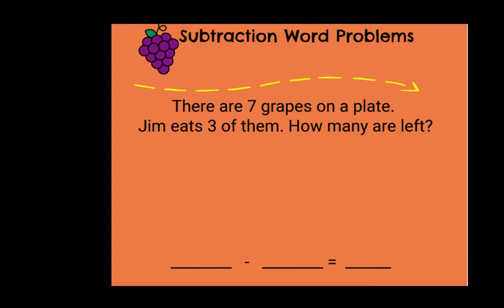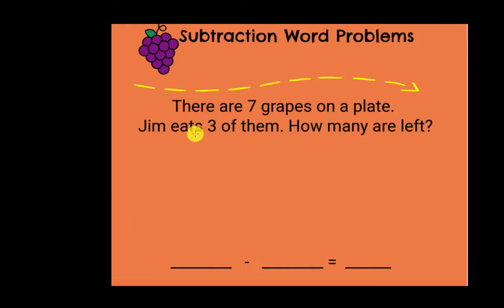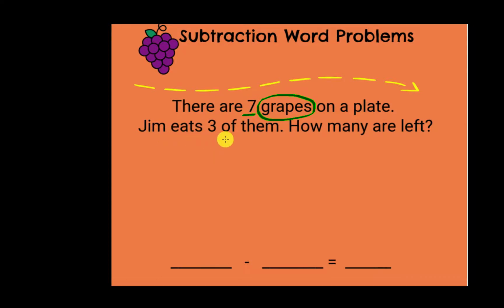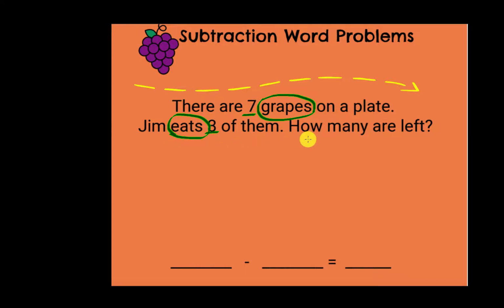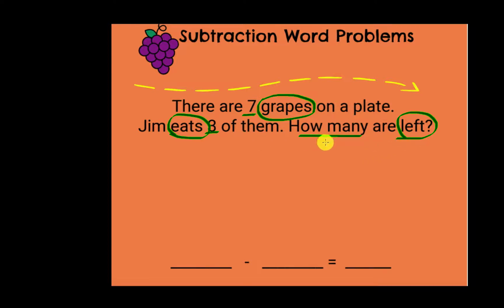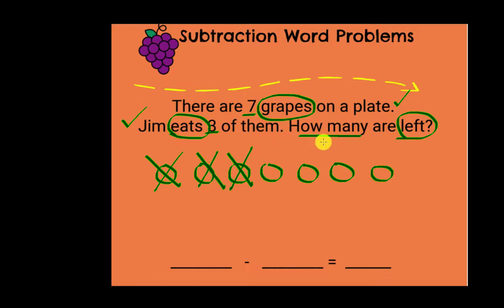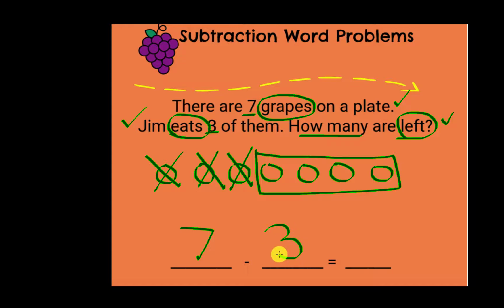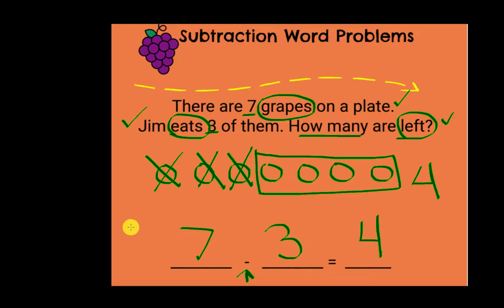Subtraction Word Problems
Visit the Dill Learning Channel for more educational learning videos @dilllearningchannel.org